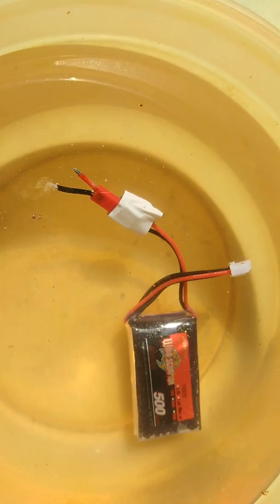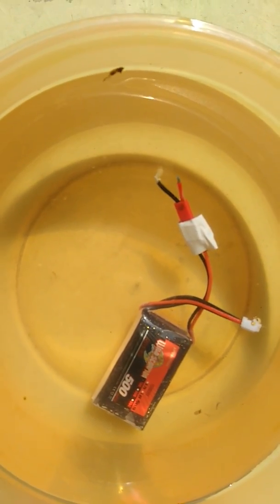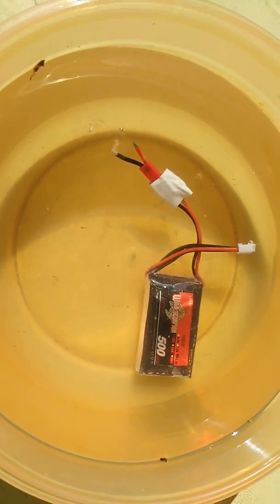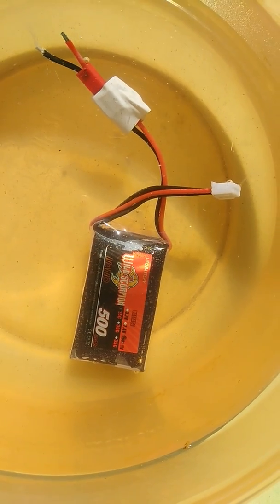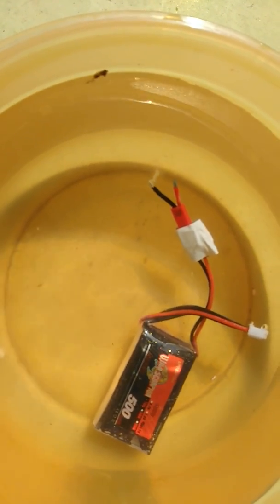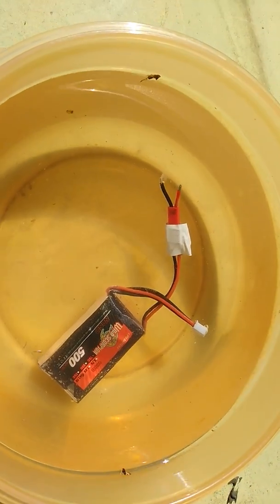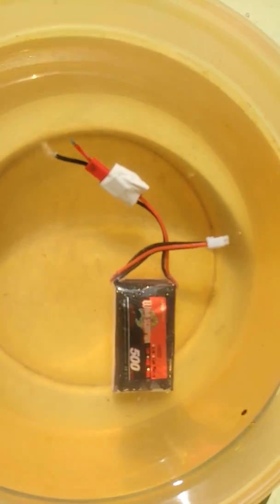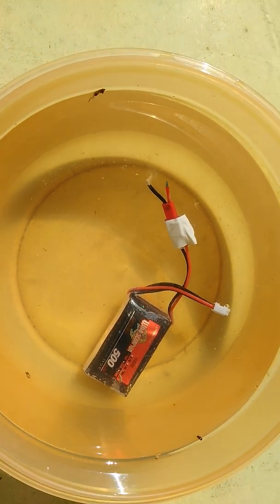Lipo Damage!! How to saltwater discharge for disposal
Brand new..Only used for just over 1 minute and it puffed up and blew one of the cells! ugh!